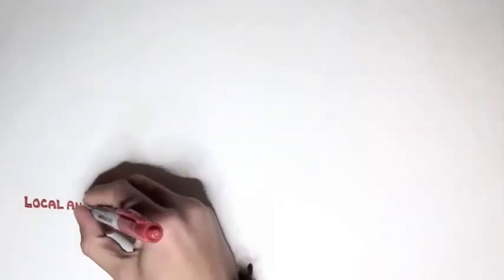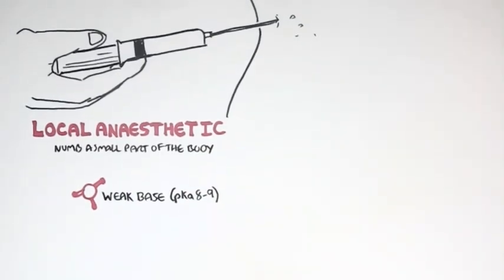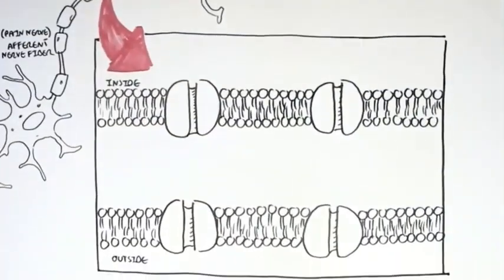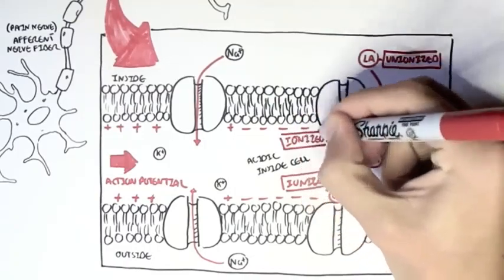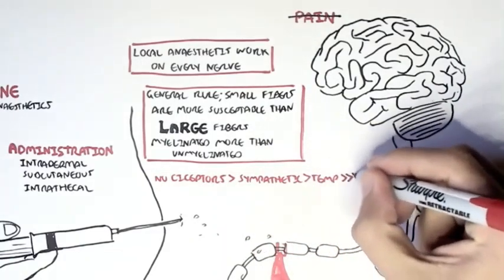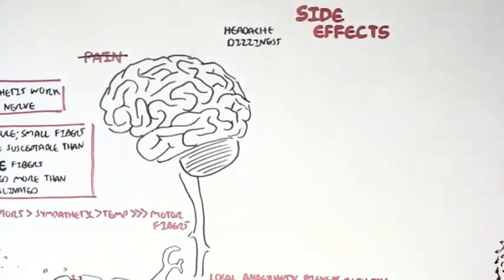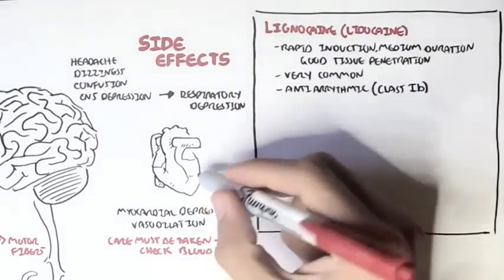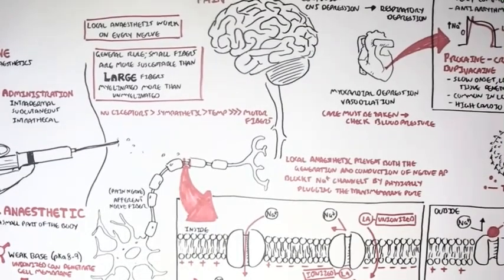Local Anaesthetics | Pharmacology | Made Easy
Aslam o Alikum
Welcom to Medbook.io786 Medical Channel
Our channel covers is dedicated to sharing knowledge and promoting health and well-being for everyone.